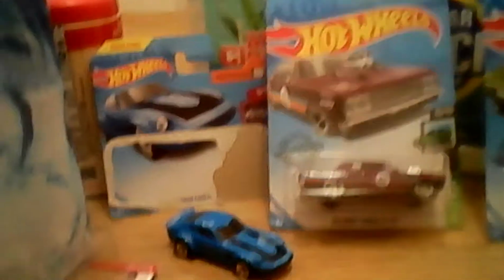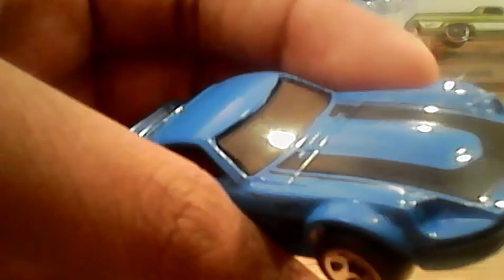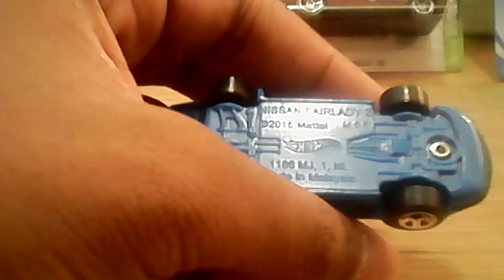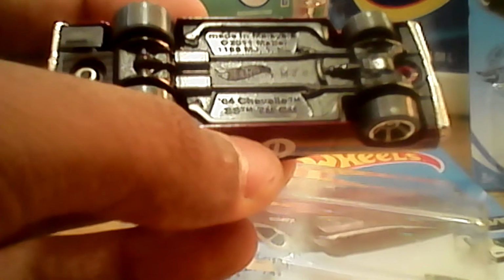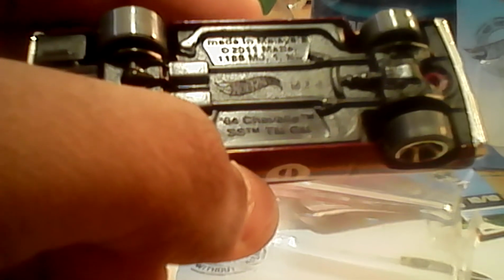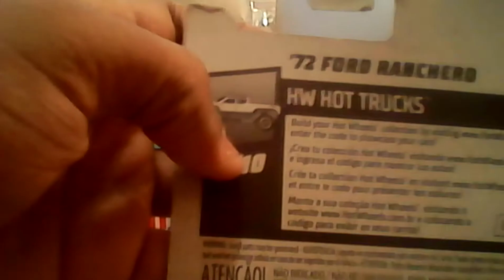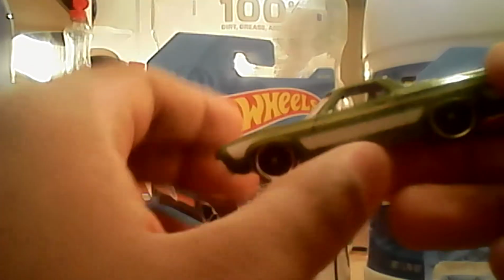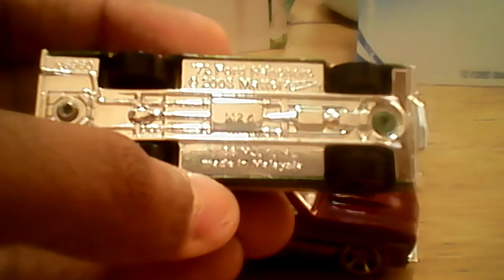Hot Wheels Nissan Fairlady z Chevrolet Chevelle ss Ford Ranchero cars